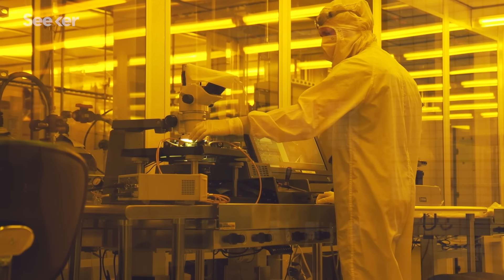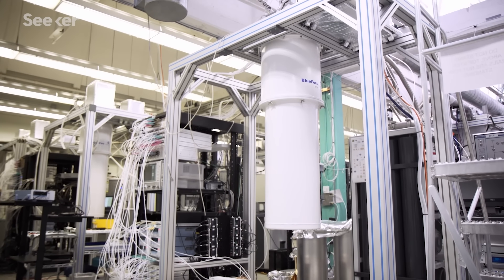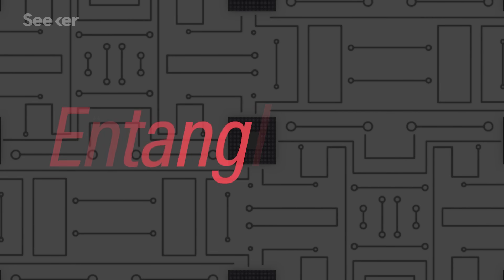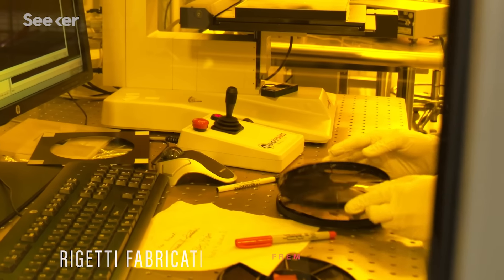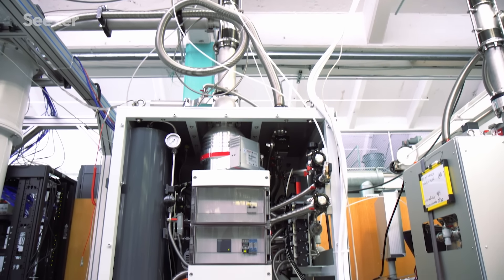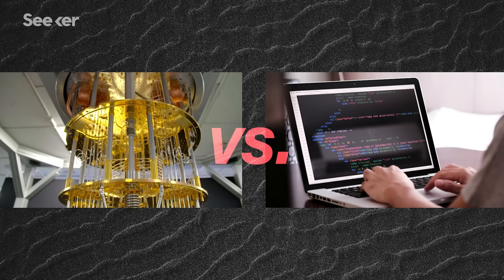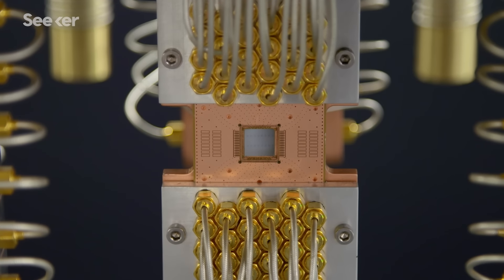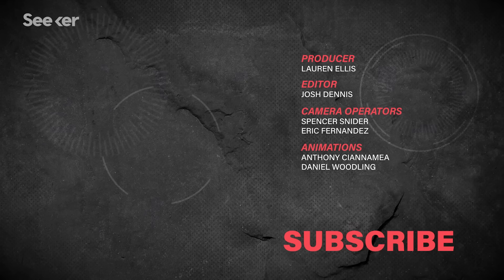We’re Close to a Universal Quantum Computer, Here’s Where We're At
Quantum computers are just on the horizon as both tech giants and startups are working to kickstart the next computing revolution.

Quantum Computing and the New Space Race
“In January 2017, Chinese scientists officially began experiments using the world’s first quantum-enabled satellite, which will carry out a series of tests aimed at investigating space-based quantum communications over the course of the next two years.”

“Ultimately it will help us understand and test the sorts of problems an eventually scaled-up quantum computer will be used for, as the quantum hardware is developed over the next decade or so.”

“The Perimeter Institute of Theoretical Physics kicked off a new season of live-streamed public lectures featuring quantum information expert Michele Mosca.”